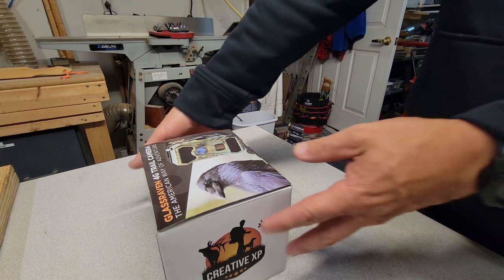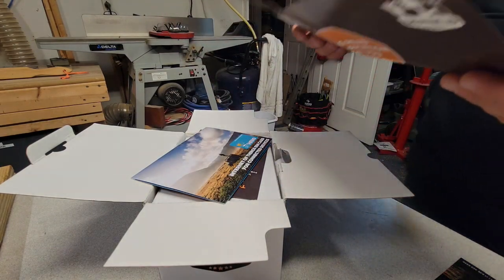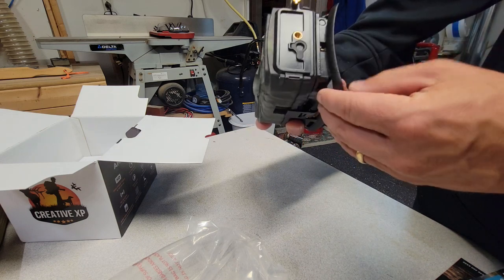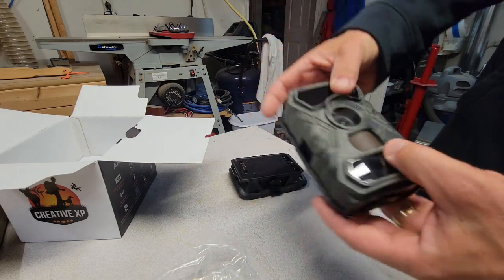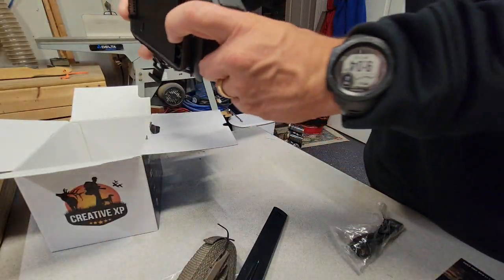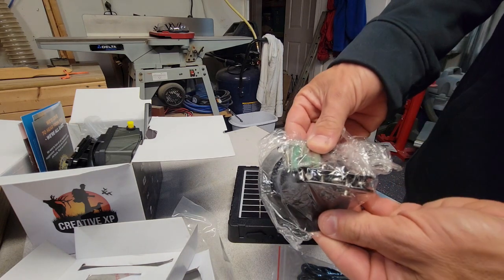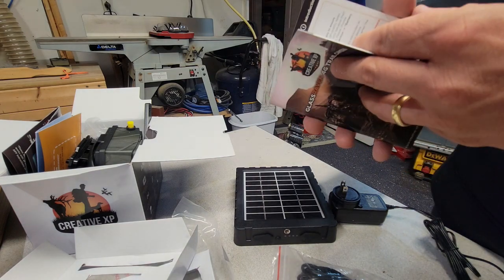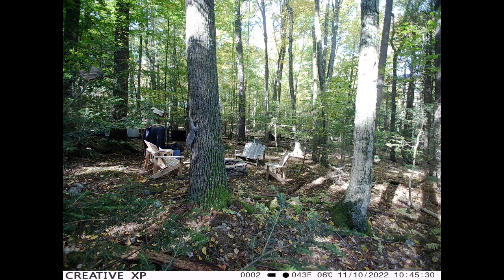014 - Taking the Eyes Out of the Box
Unboxing Creative XP GlassRaven 4G trail Camera